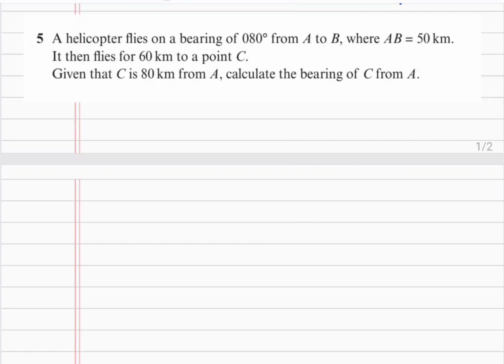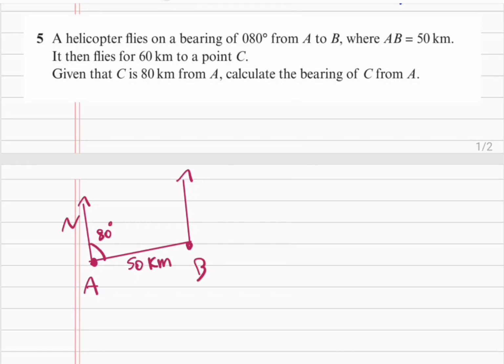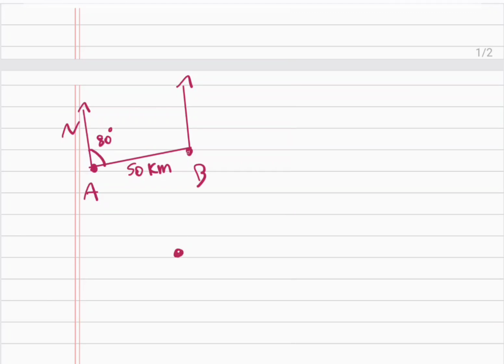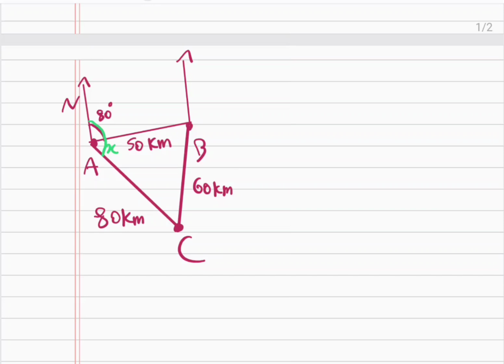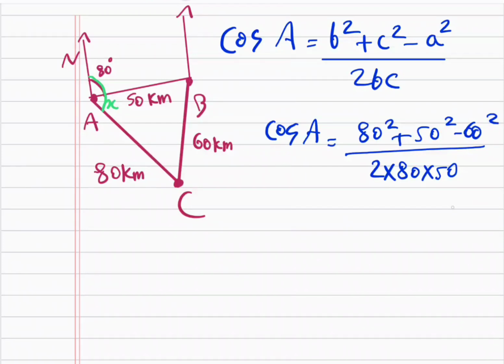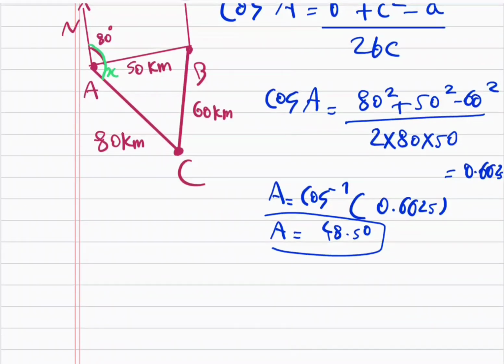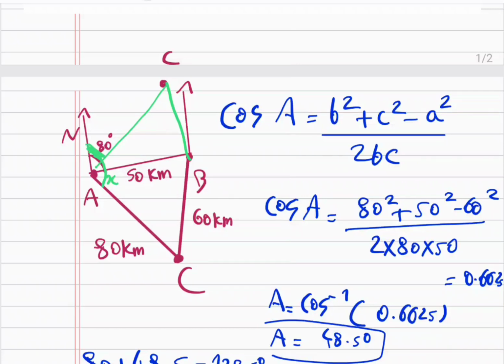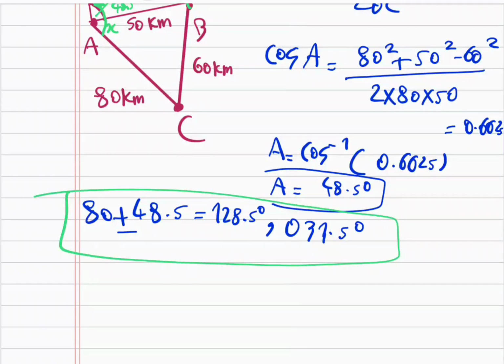Cosine Rule and Bearings- EX 9A Question 5- A-Level Maths Pure 1